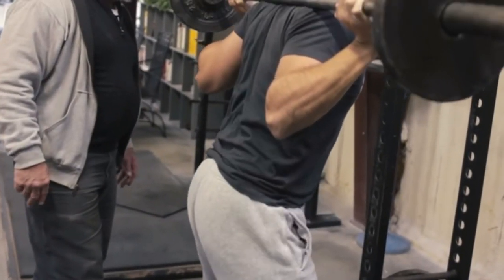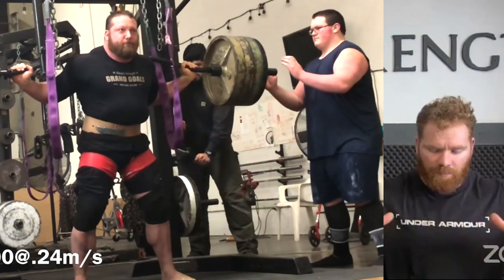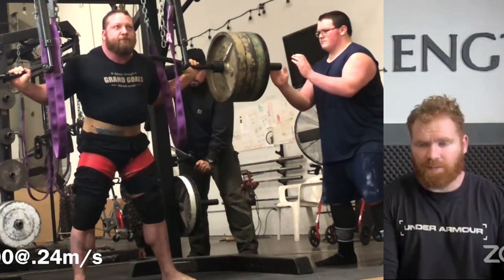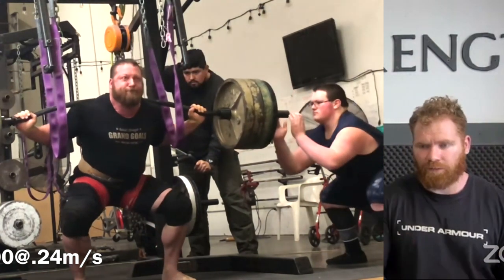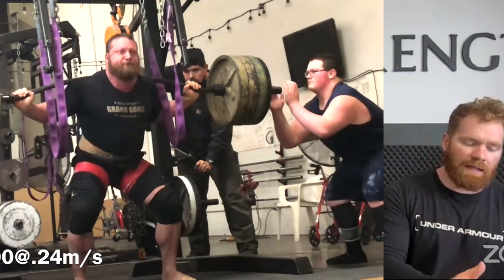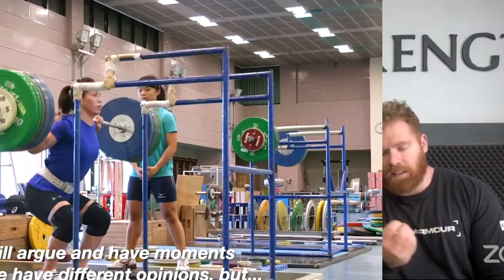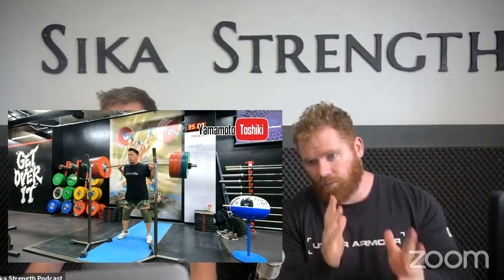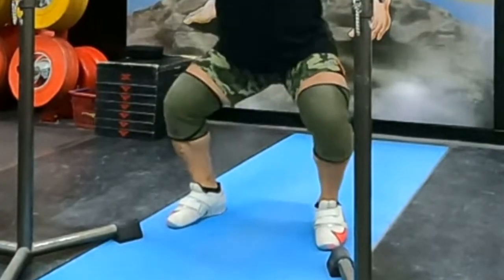Fixing Low Bar Butt Wink!